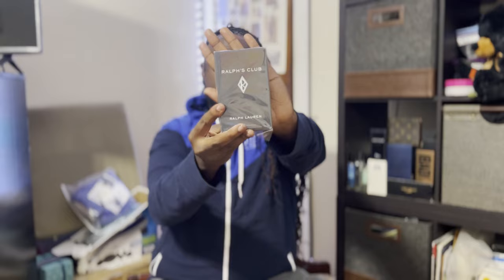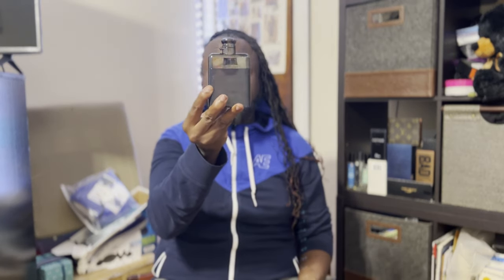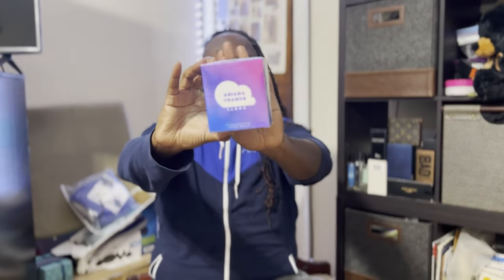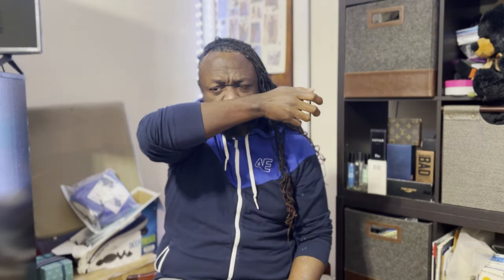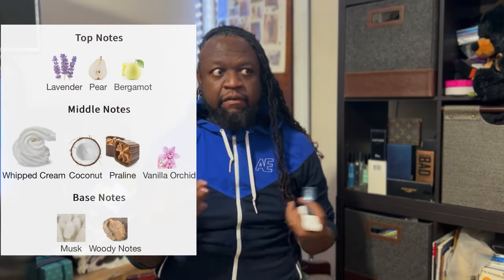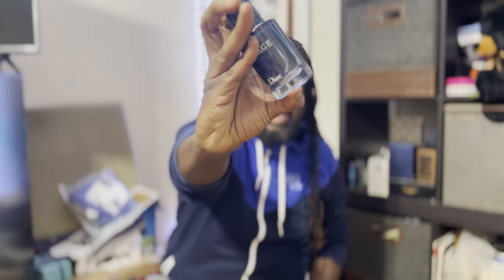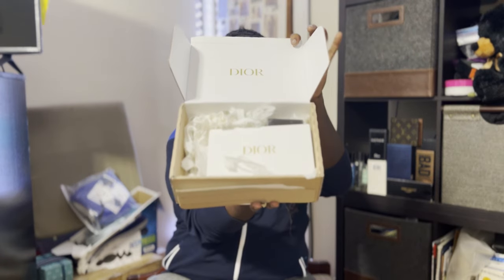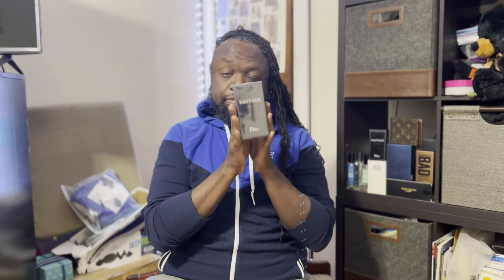fragrance pick ups and review of Ralph’s club and Cloud from my local Drugstore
I even discuss the repurchase of a possibly reformulated dior fragrance because hey why not